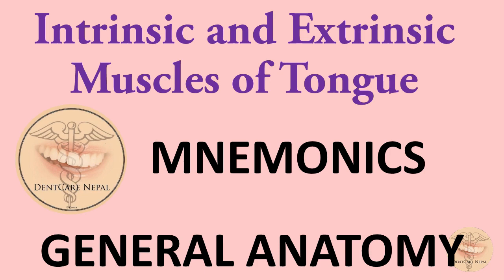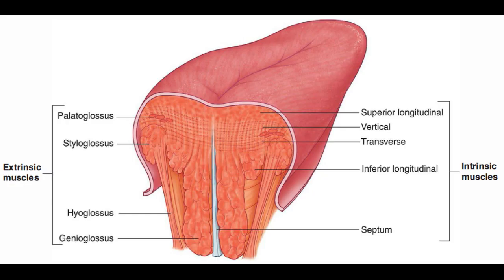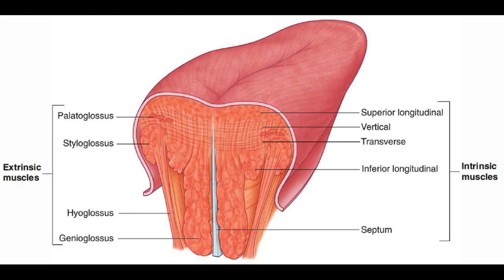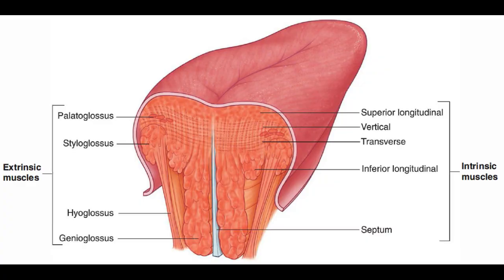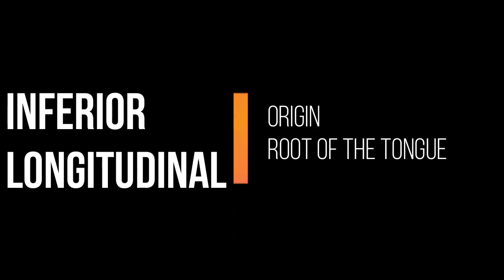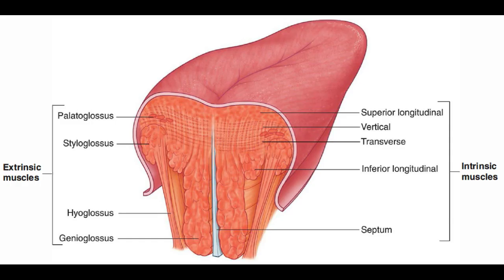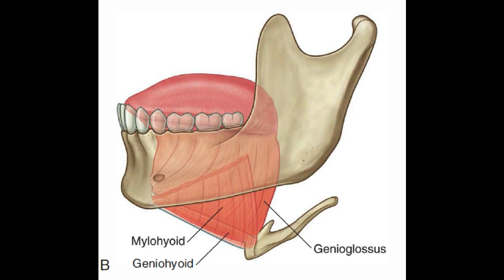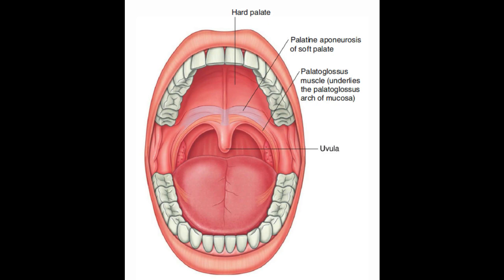Muscles of the Tongue - With Mnemonics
Watch this short video to memorise all the intrinsic and extrinsic muscles of tongue, their origin and insertion and their function too.
SHARE IF YOU LIKE THIS VIDEO.